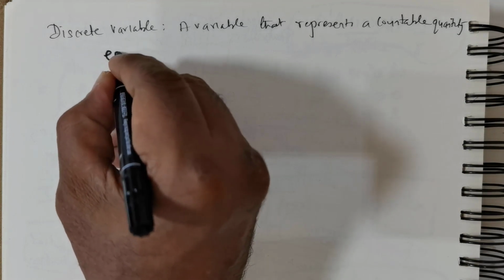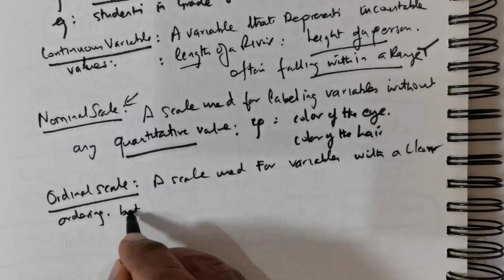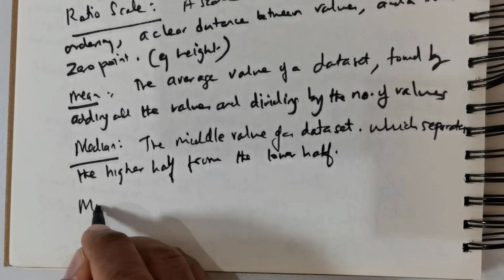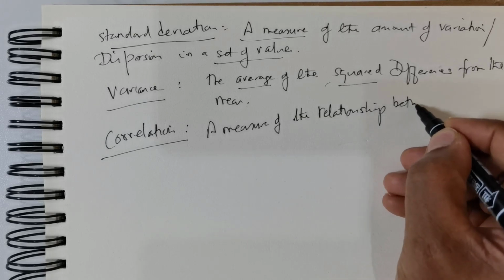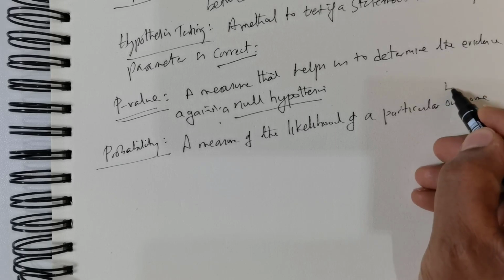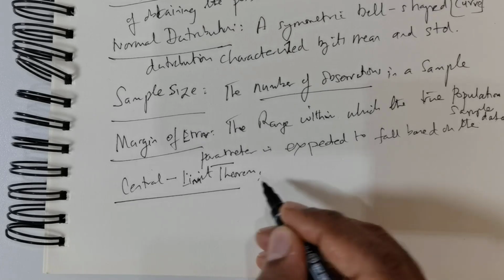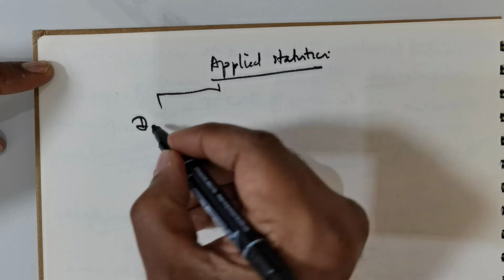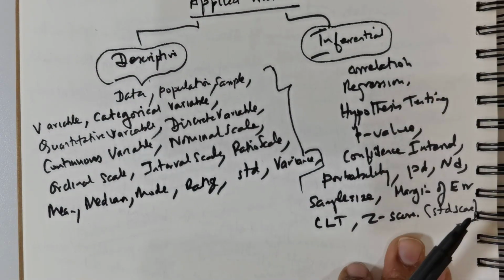Statistics 101 | Lesson2 |What is Discrete Variable | What is Standard Deviation?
What is Discrete Variable?
What is Continuous Variable?
What is Nominal Scale?
What is Ordinal Scale?
What is Ratio Scale?
What is Interval Scale ?